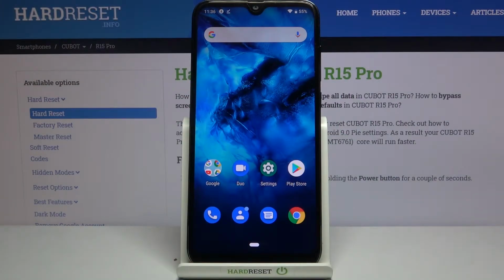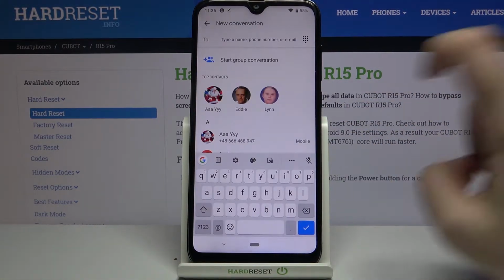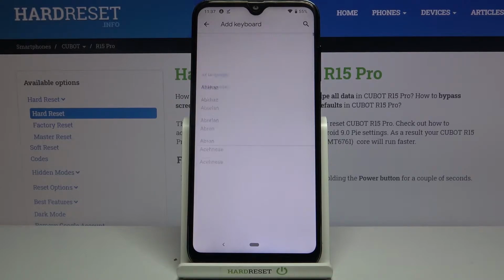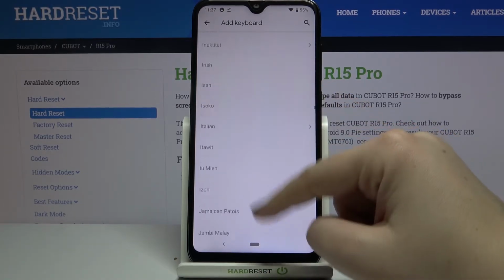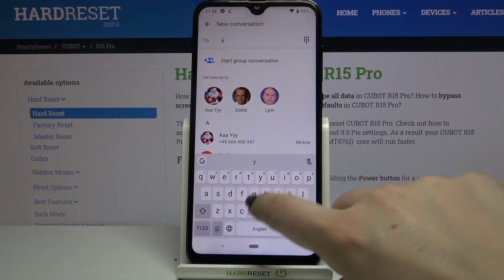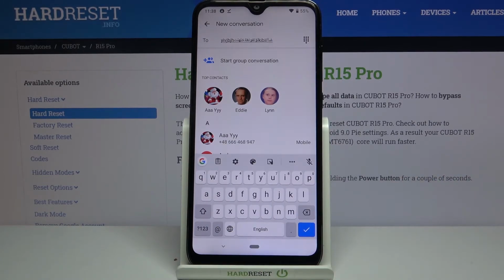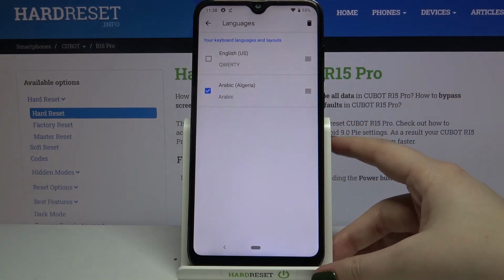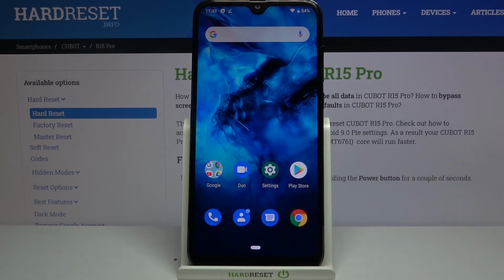How to Change Keyboard Language on CUBOT R15 Pro – Dictionary Settings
When it comes to the keyboard language settings on CUBOT R15 Pro device, here’s what you should know about it. Check the presented instructions and find out how to easily get access to the dictionary settings to update your current keyboard language. Learn how to locate the full list of available languages to pick the one you are looking for. If you are interested, let’s discover an easy way to adjust a keyboard dictionary on CUBOT R15 Pro as you wish.

How to Change Keyboard Dictionary in CUBOT R15 Pro? How to use Keyboard Dictionary in CUBOT R15 Pro? How to Update Keyboard Dictionary in CUBOT R15 Pro? How to locate Dictionary Settings in CUBOT R15 Pro? How to Change Keyboard Language in CUBOT R15 Pro?